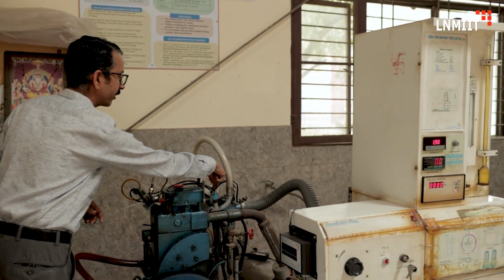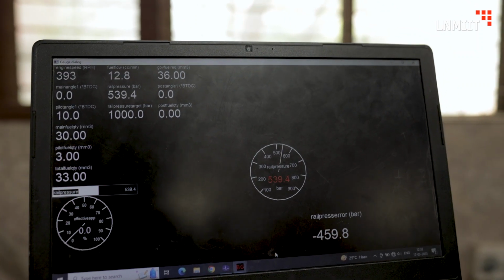MME LNMIIT: Prof. Dr. K K Khatri sheds light on IC Engine lab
🔥 Explore the Heart of Innovation! 🔍 Dr. K K Khatri takes you on an exclusive tour of the IC Engine Lab at The LNMIIT's Mechanical-Mechatronics Department in Jaipur. Get ready to dive into the world of combustion, power, and precision engineering. 🚗🔧